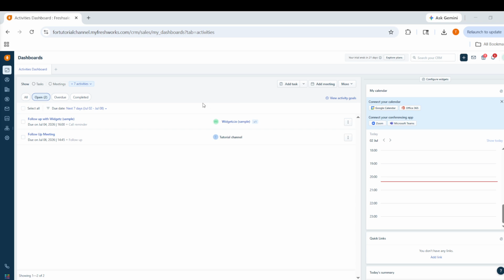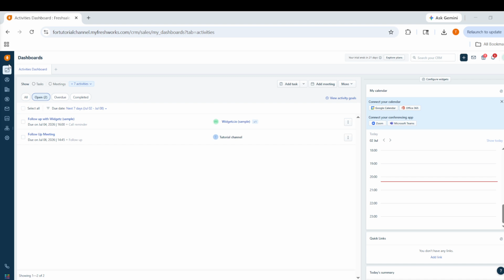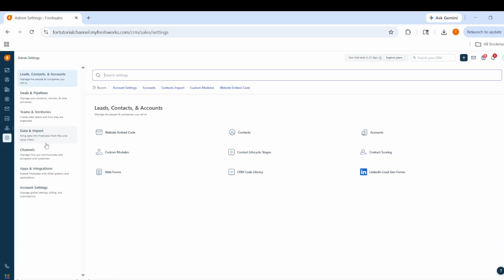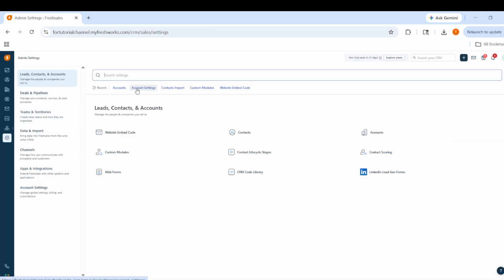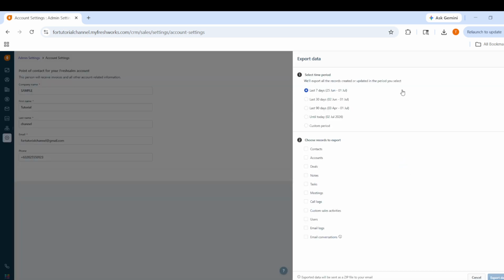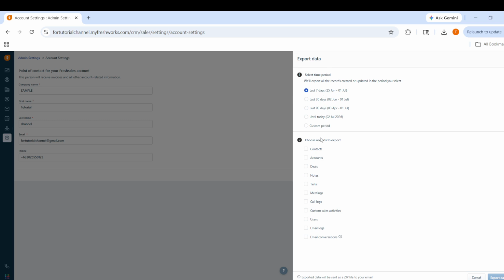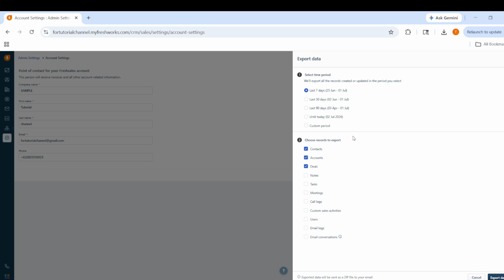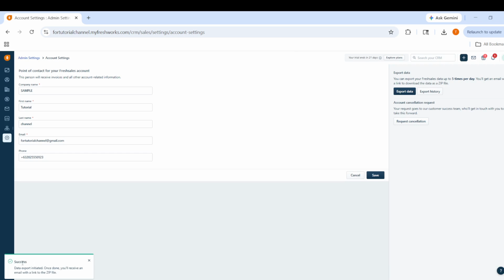How to Download Leads From Freshsales [2026 Guide]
Learn how to download leads from Freshsales in a few quick steps, from selecting fields to exporting your list. In this tutorial, you’ll see how to use Freshsales to download leads, filter records, and save them for outreach. If you’re searching for Freshsales lead export, CRM lead download, or export leads to CSV, this helps.